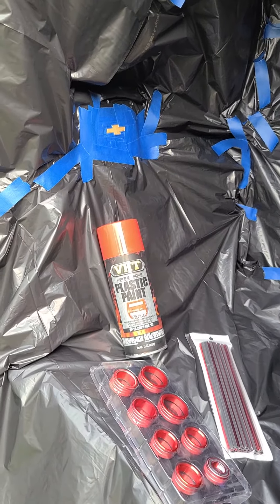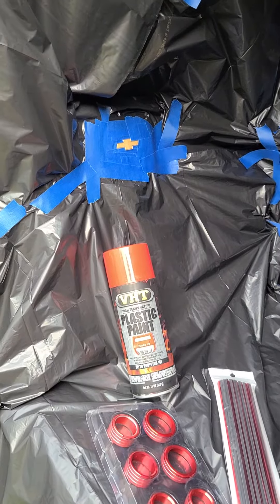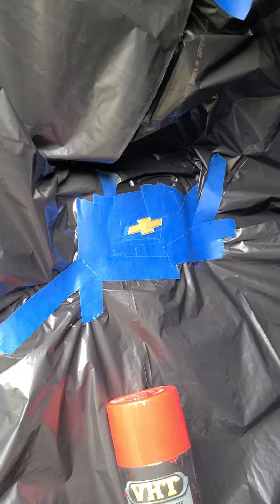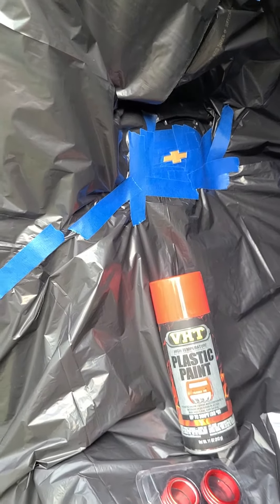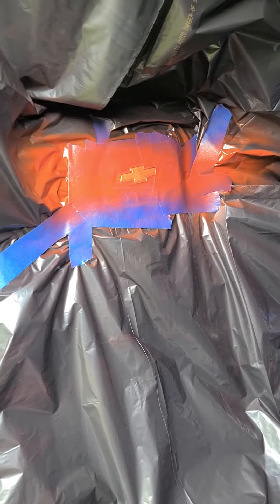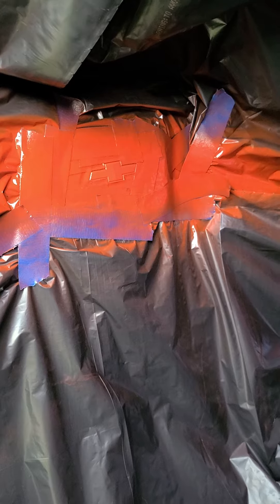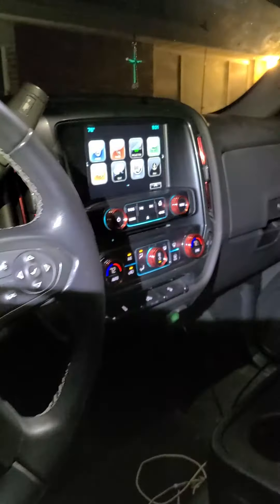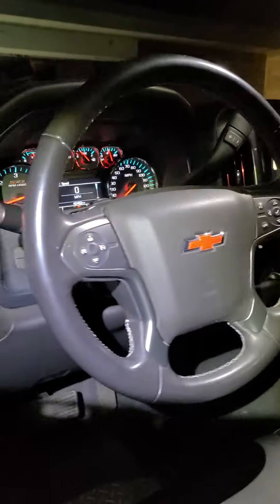How to change the color of the emblem on your steering wheel.